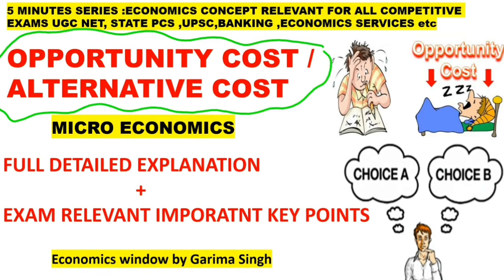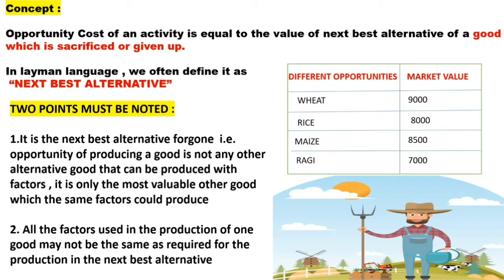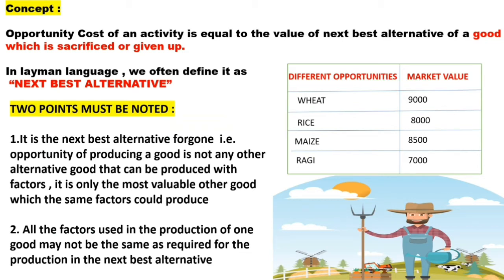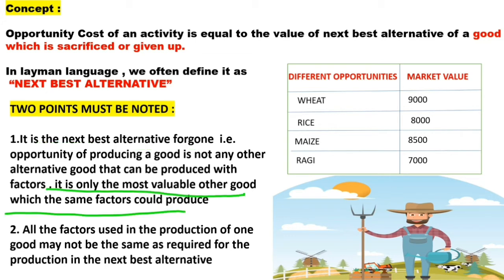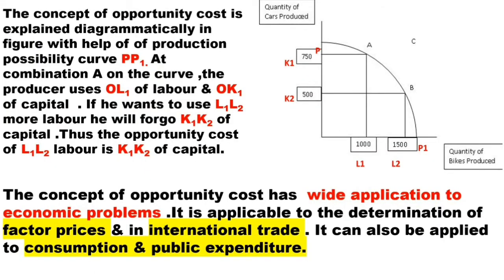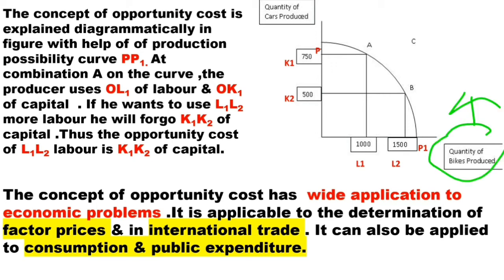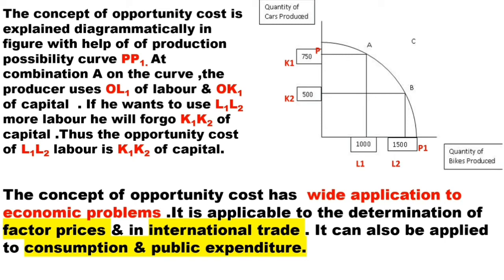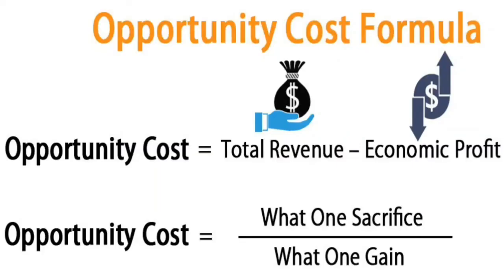Opportunity Cost/Alternative Cost| Economic Concept in 5 Minute|All CompetitiveExams:OpportunityCost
5 Minutes Series of Wconomic Concept relevant for all competitive exams